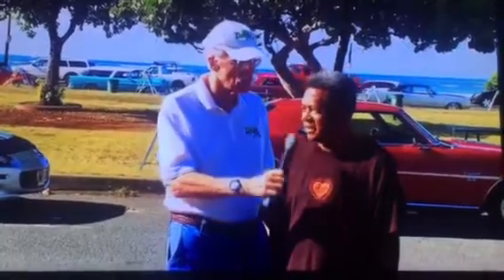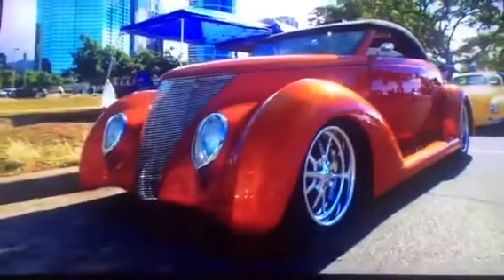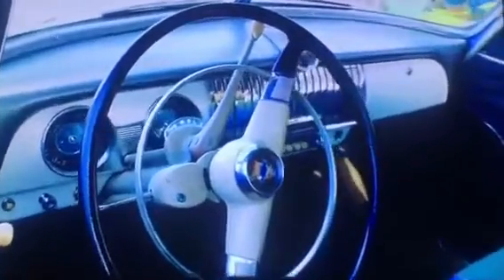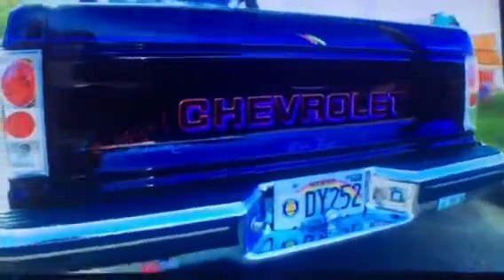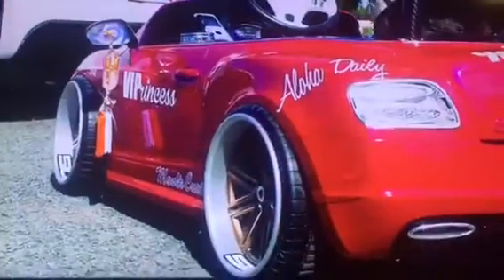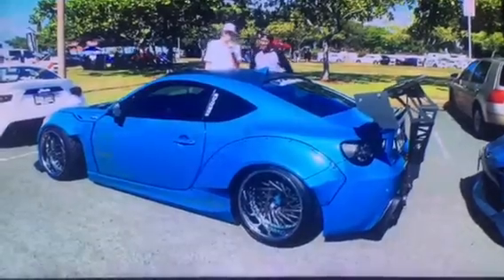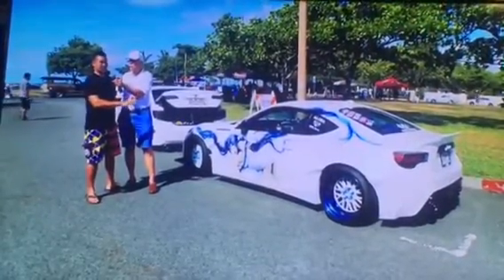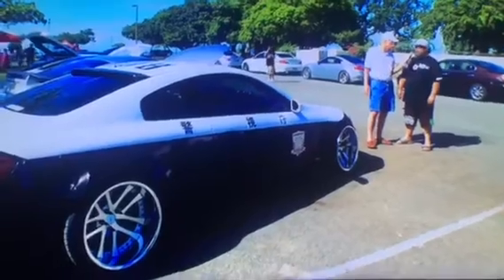Island Driver TV Hawaii Children's Cancer Foundation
Five O Muscle and Drag Tech Racing wanted to find a way to bring the car community together.  A few friends from Island Driver TV came down to cover the event.  This is their coverage.